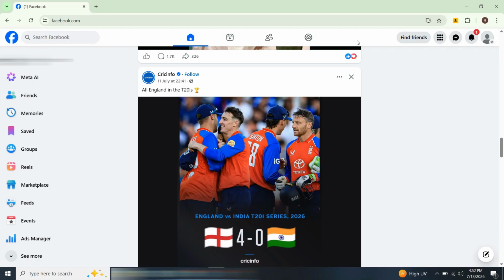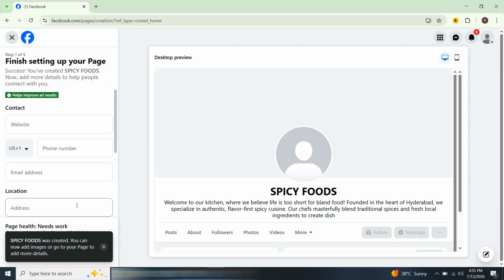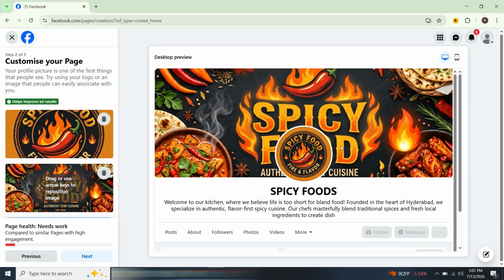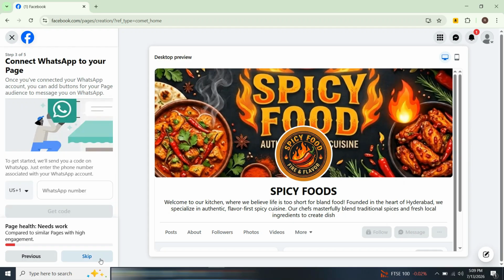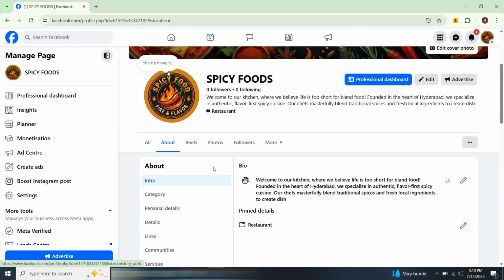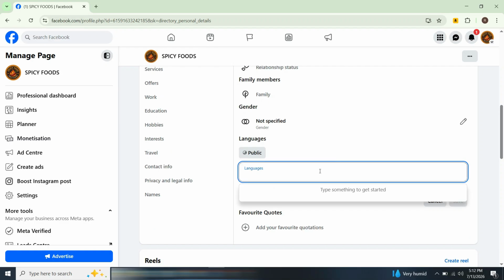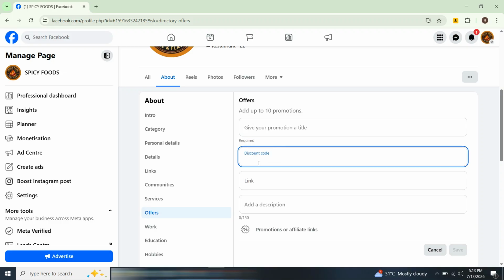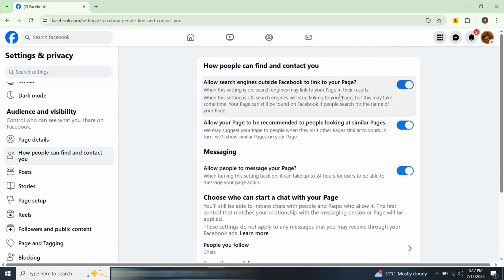How To Create A Facebook Business Page 2026 | Facebook Business Page Tutorial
In this tutorial, learn step-by-step how to create a Facebook Business Page from start to finish. Whether you're a small business owner, entrepreneur, or content creator, having a professional Facebook presence is essential for reaching your target audience. Don't miss out on this beginner-friendly guide to setting up your own Facebook Business Page today!

00:00 Introduction
00:14 Why Create a Facebook Business Page?
01:10 How to Create a Facebook Business Page
01:35 Choose Your Business Category and Name
02:00 Add Your Business Bio and Opening Hours
03:09 Upload Profile Picture and Cover Photo
03:27 Set Up Your Facebook Page Action Button
04:07 Connect WhatsApp to Your Facebook Page
04:25 Invite Friends and Configure Notifications
04:56 Facebook Business Page Overview
05:46 Customize Your About Section and Business Details
06:47 Add Services and Promotional Offers
07:14 Customize Page Settings and Search Visibility

Here are other questions you searched for:
how to make a facebook business page
facebook business page setup
how to create a business page on facebook
how to start a facebook business page
facebook business page for beginners
how to set up a facebook business page
facebook page creation tutorial